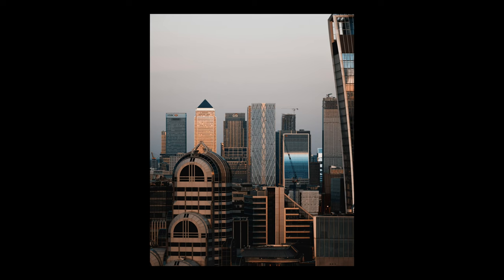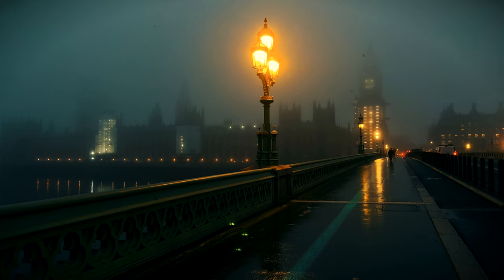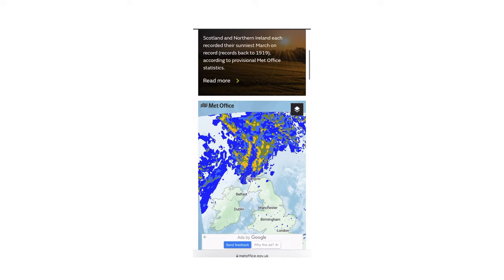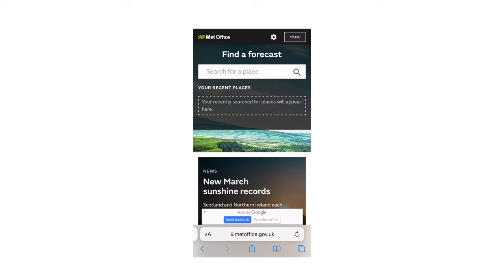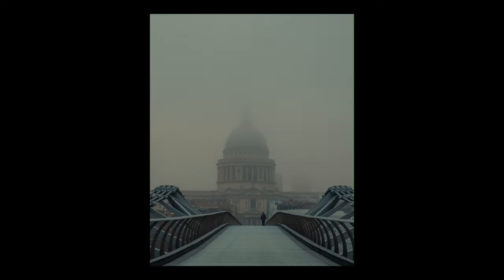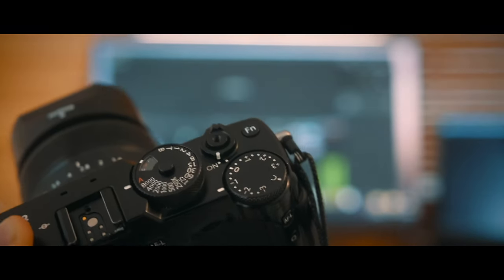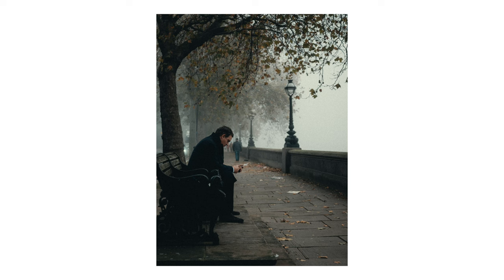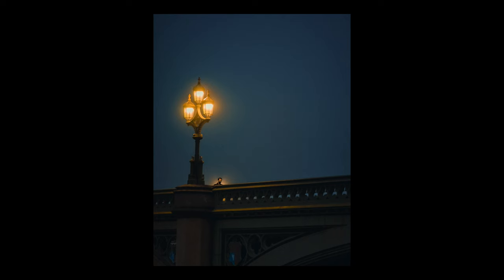Street Photography in the FOG - 4 Essential Tips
Put together a couple tips for shooting in the Fog. All the photos in this episode were captured on the Fujifilm XT4 / Fujifilm X pro2.

Time Stamps:
0:00 - 2:12: Predict the Fog & Plan
2:13 - 3:36: Subjects & Locations
3:37 - 4:43: Camera Settings
4:44 - 6:02: Camera Gear